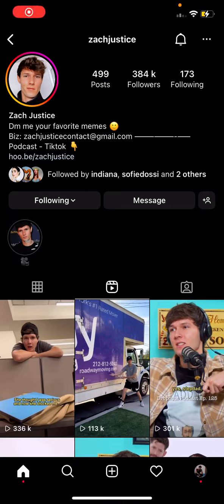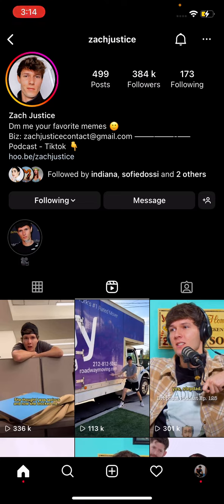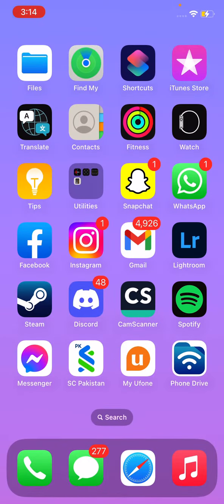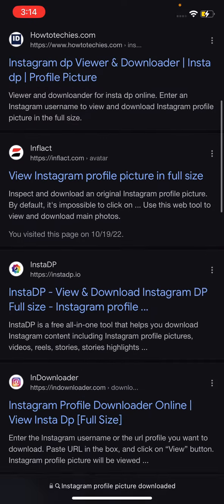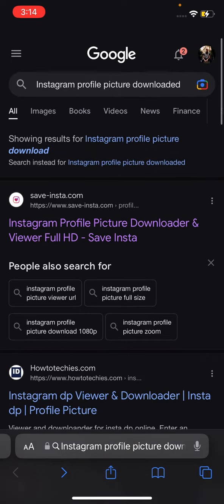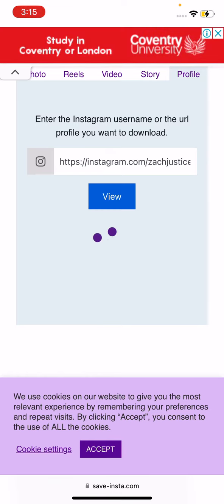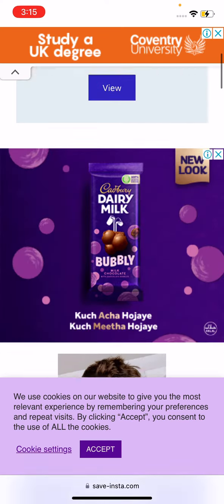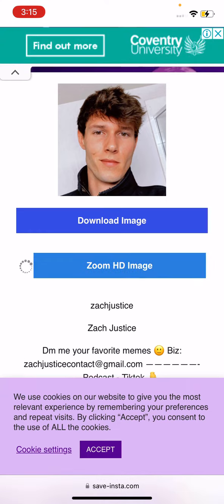How To See Anyone Instagram Profile Picture in Full Size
Want to see that fine detail in Profile Picture on Instagram don't worry today I am going to show you exactly how you can do it .